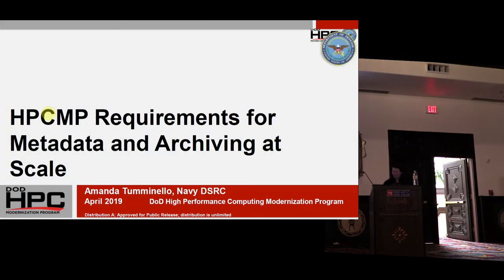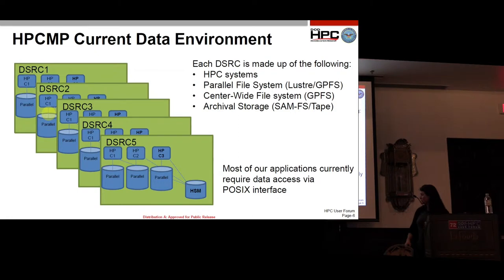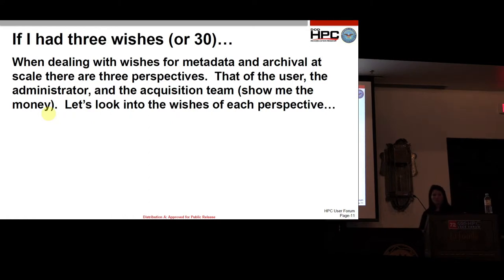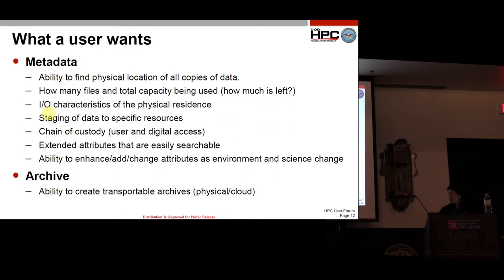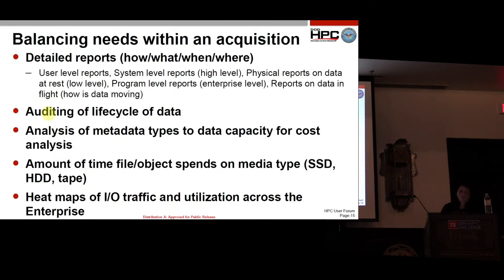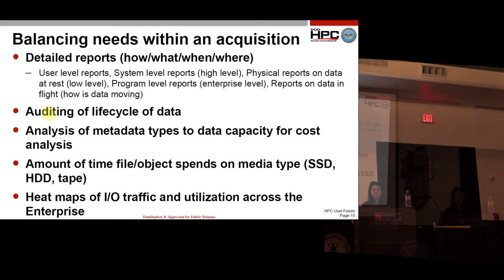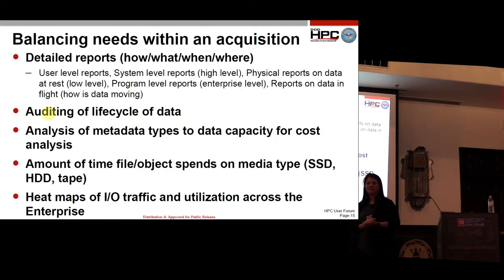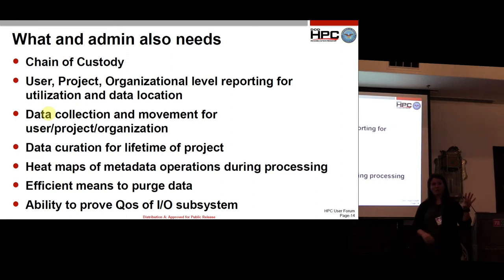HPCMP Requirements for Metadata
In this video from the HPC User Forum in Santa Fe,  Amanda Tuminello from the Navy DoD Shared Resource Center presents: HPCMP Requirements for Metadata.